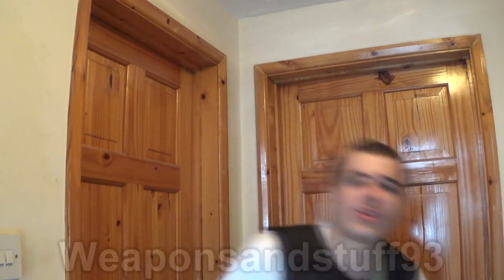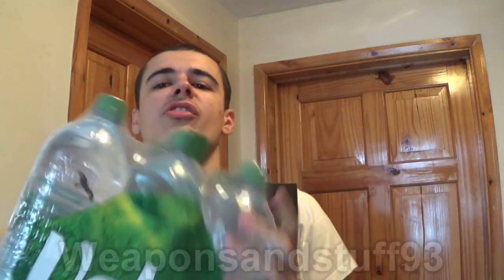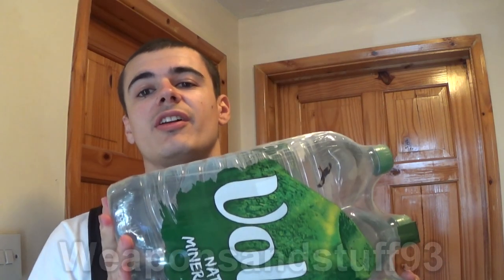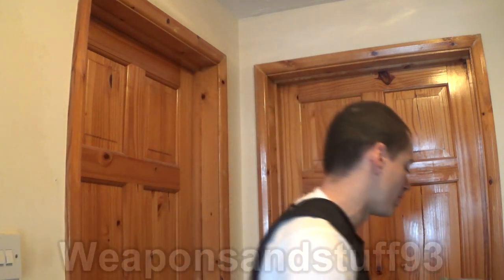Prepping Priorities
What are the most important Prepping Priorities, in this video we look at how food and water should always be the first thing on the list, then self-defense to guard those resources as a secondary importance.
Many preppers go overboard in one area but are missing other necessities.